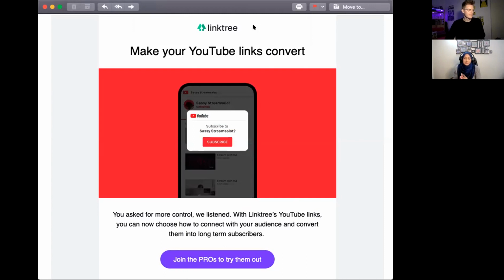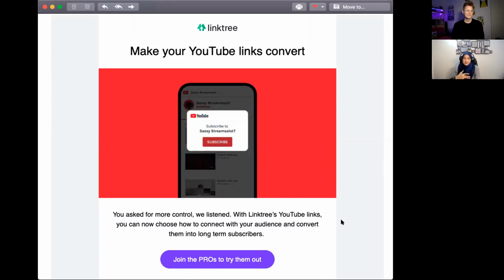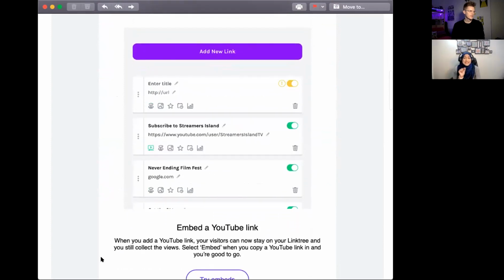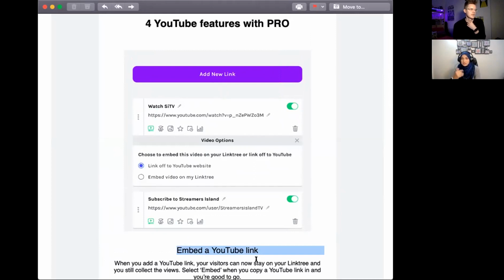Email teardown – Using GIFs in onboarding emails is Linktree's class act